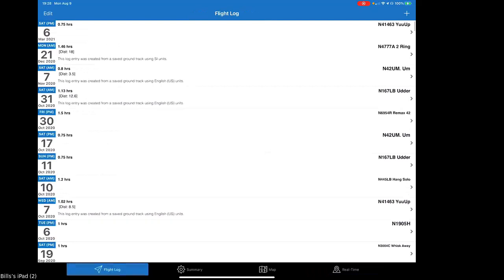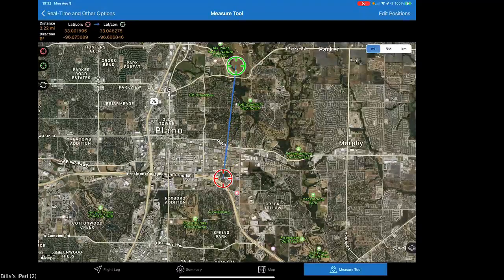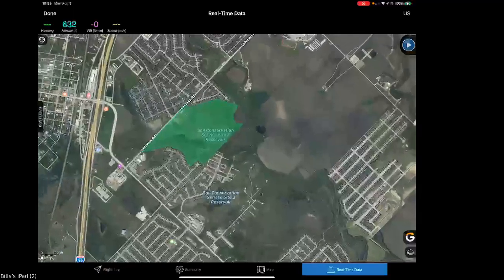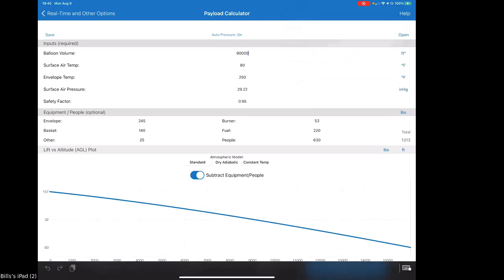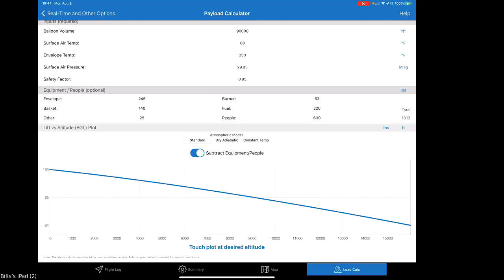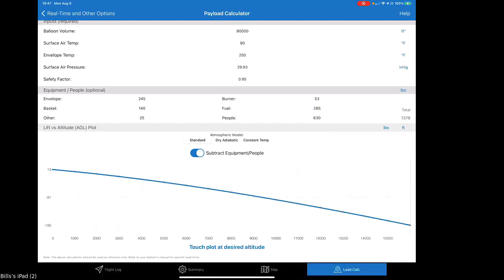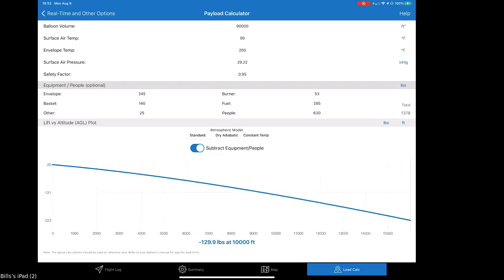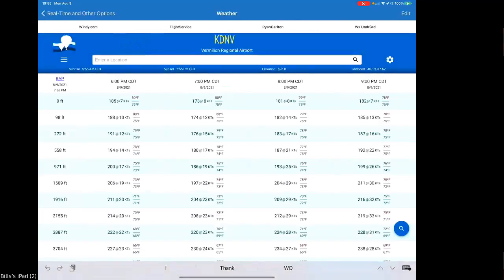Bill Broker Presents Hot Air to CTBA 08/09/2021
Bill Broker made this presentation on the app, "Hot Air" to Central Texas Ballooning Association (CTBA) on August 9, 2021.